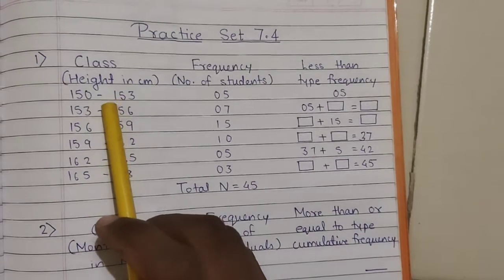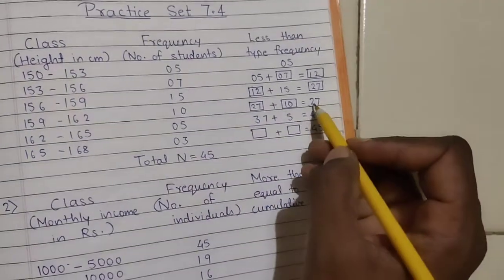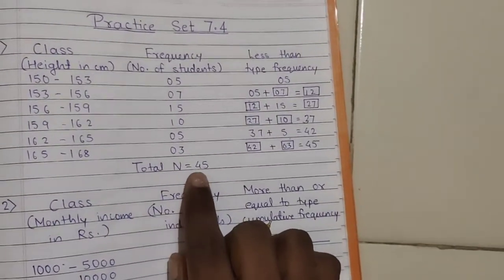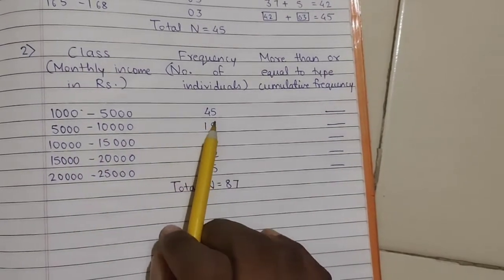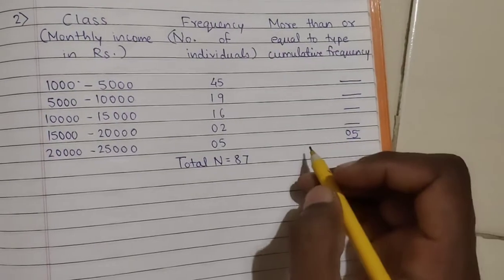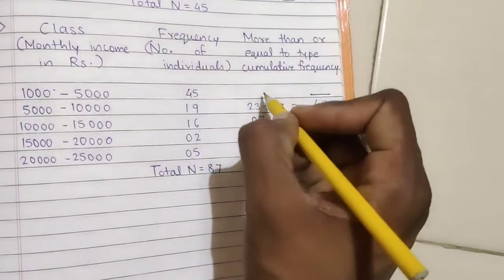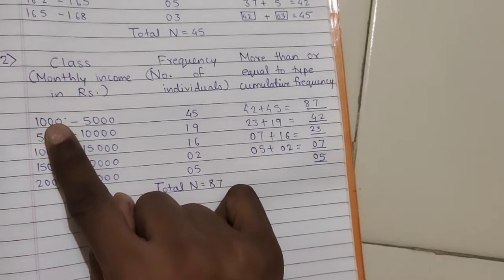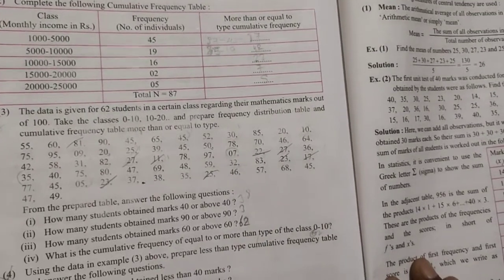7 Statistics Practice set 7.4 Q1&2